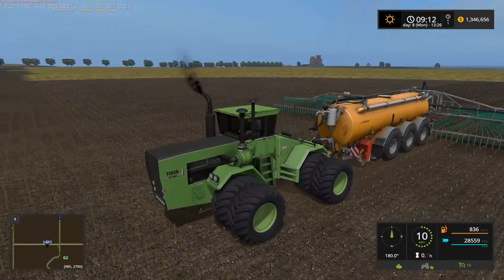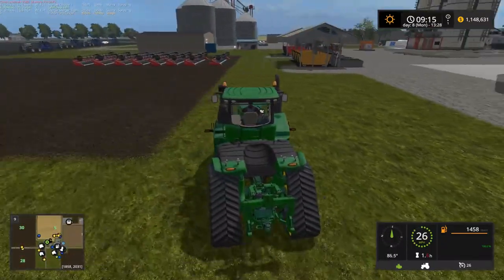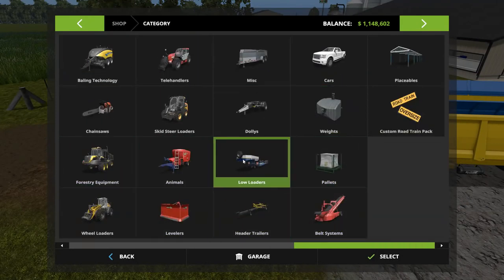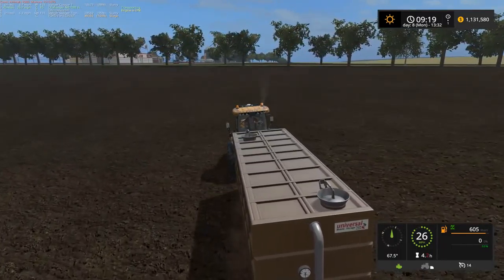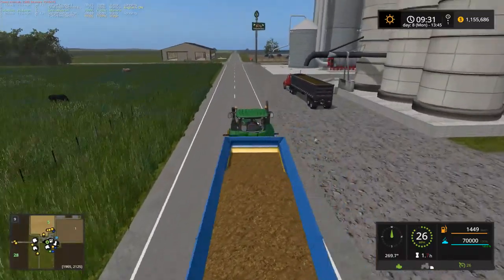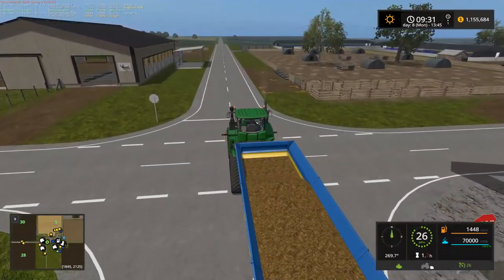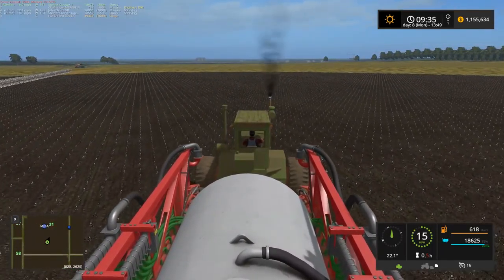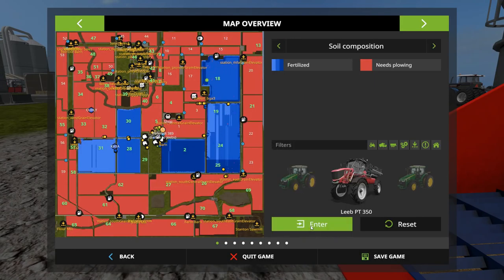Farming Simulator 17 River Basin E35 - The Super Pooper Spreader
Welcome to Farming Simulator 17 on the Missouri Mississippi Ohip River Basin

The map is a the horseshoe of the river. It is like the river basin in your area. It has river bottoms and rolling hills in map like you would see in your home place. The extra crops are sorghum, Sudan grass, cotton, rice, corn2, sugarcane, oats, peanut, and tobacco. They are 2 bga’s. A number of new places. I don’t want to spell it for you, but I think you will enjoy the map.

If you would like to join us on the multiplayer servers, please join us on TeamSpeak.  All information for mods and the servers can be found once you join teamspeak.  The Farming Simulator servers can be found under International, just search for RDAllen.